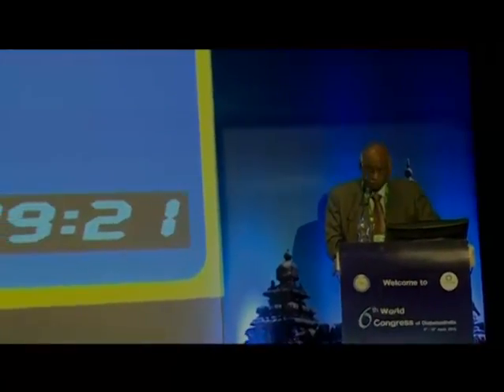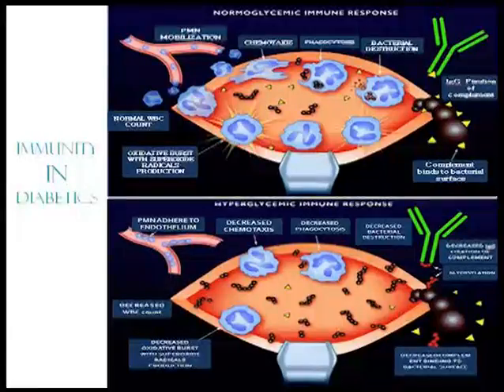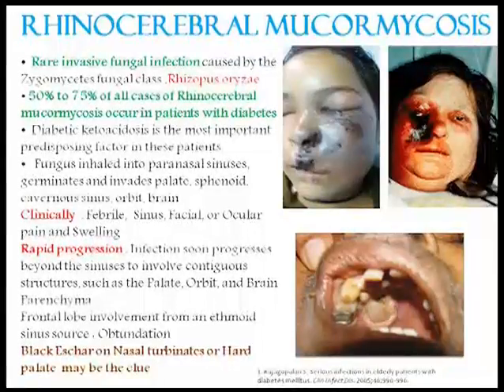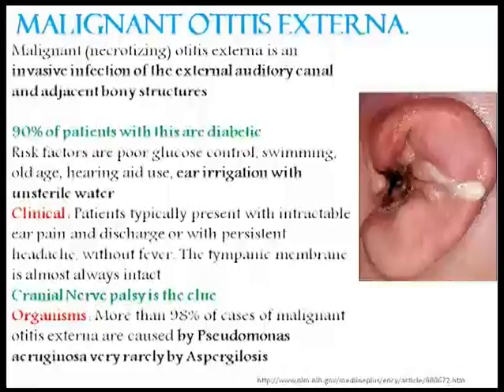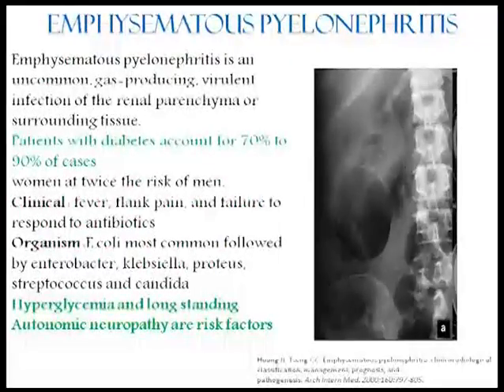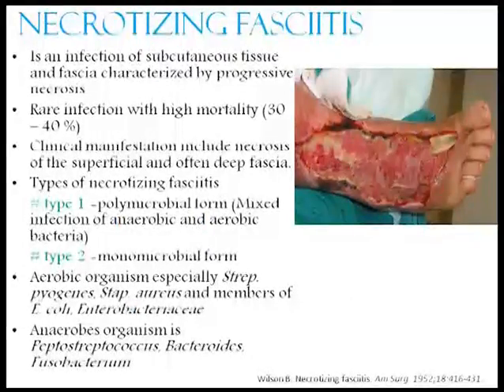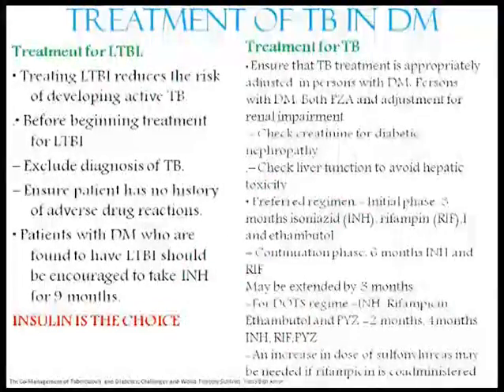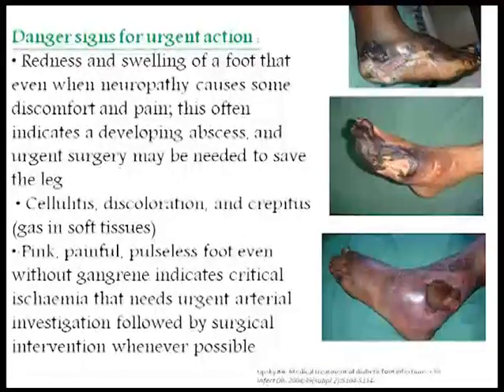Dr. S. Arulrhaj (Tuticorin)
Peculiar Infections in Diabetes